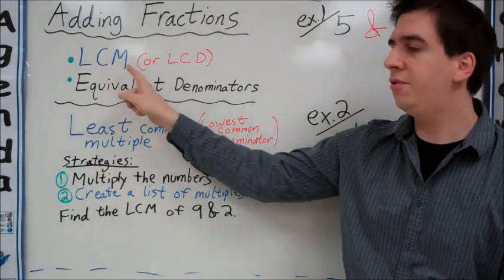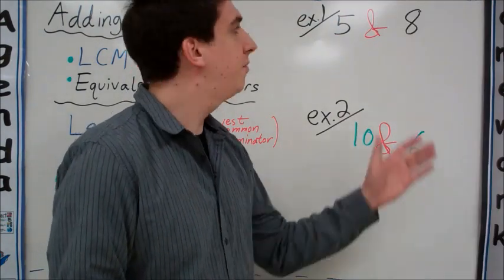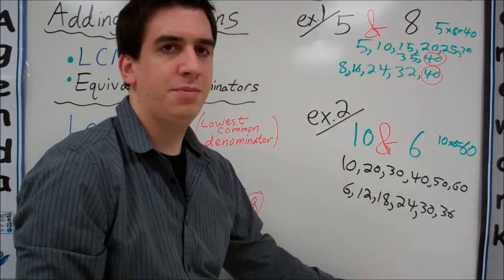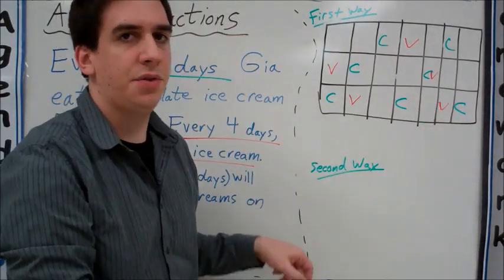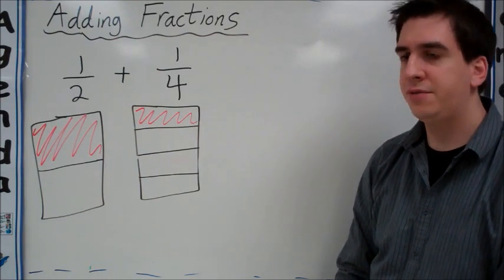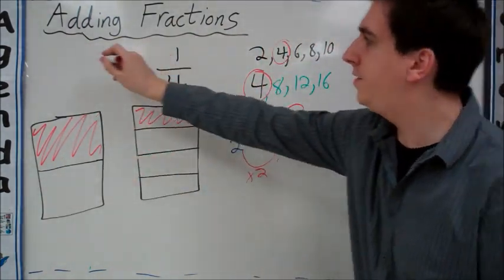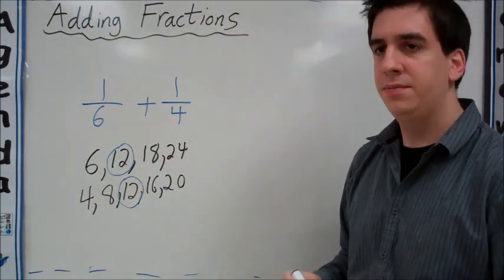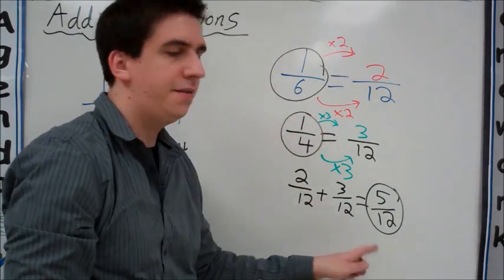Flipped Classroom SAMPLE- Adding Fractions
Sample video discussed in class to introduce how to take notes at home.